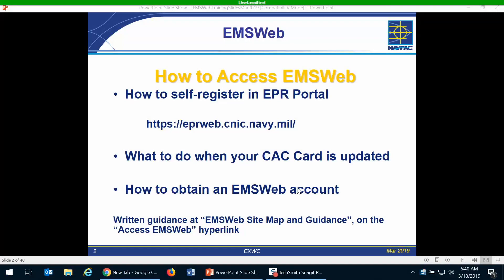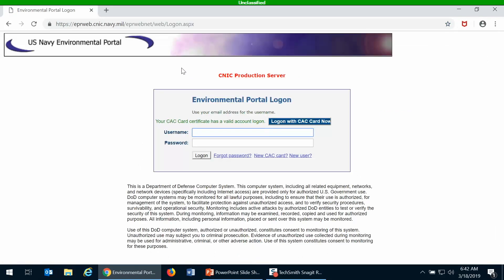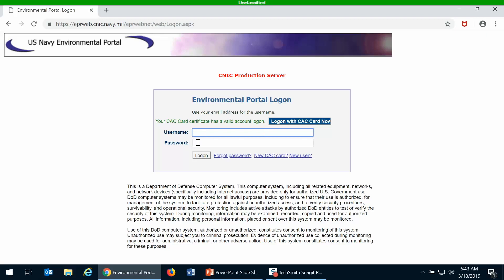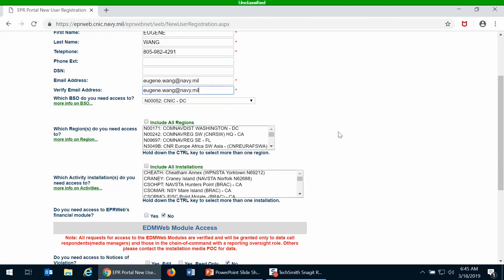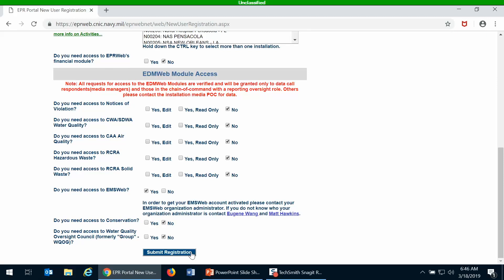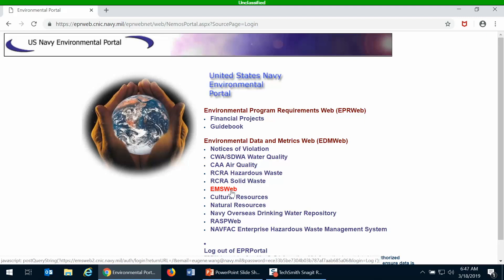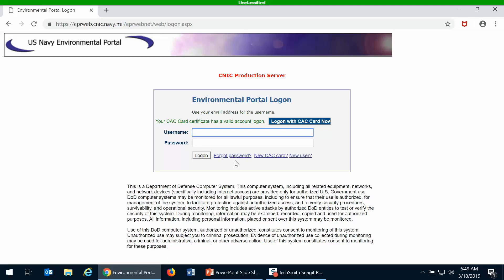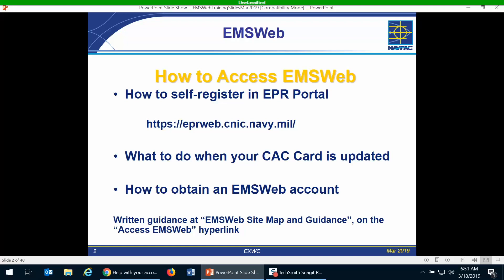Session 1 - Accessing EMSWeb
This training topic covers how to obtain access to EMSWeb, which includes self-registering for an EPR Portal account and how to request access to the EMSWeb module.  This training topic also describes the EPR Portal procedure to follow when your CAC Card is updated.